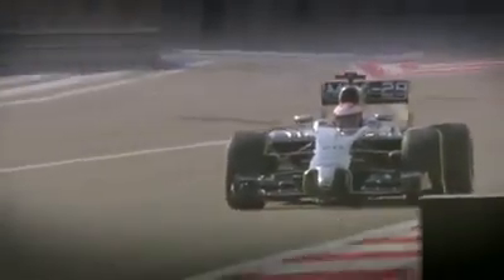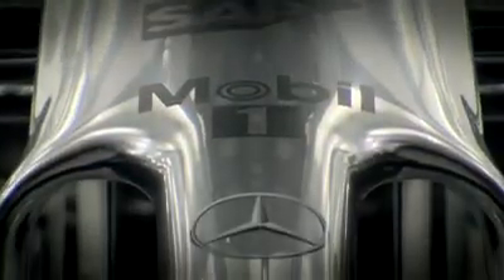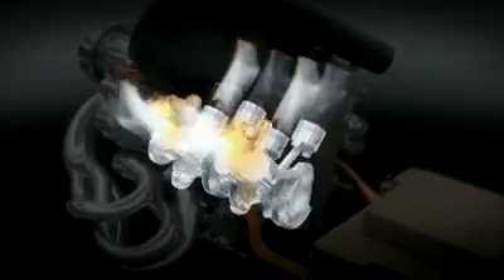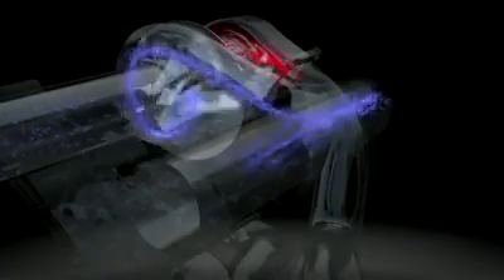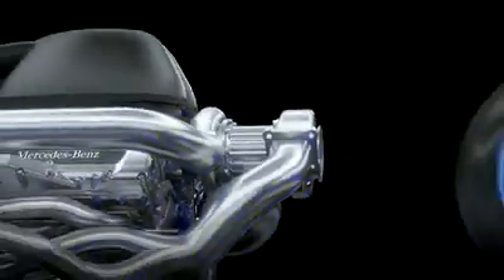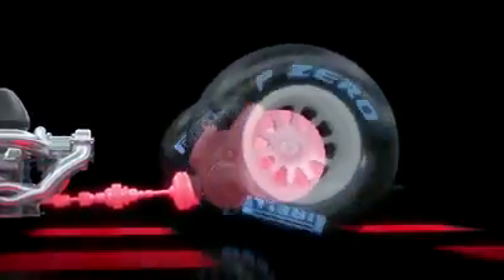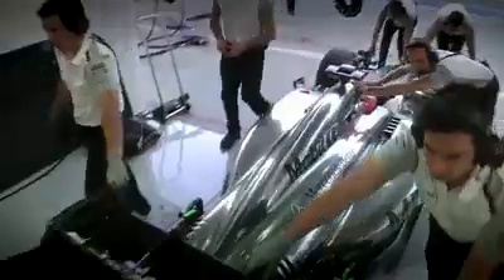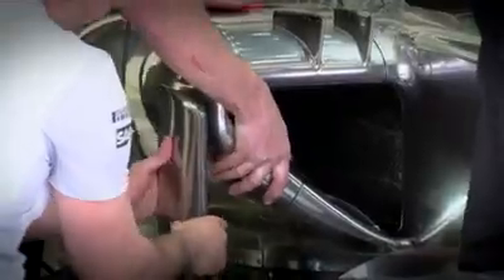Neale about McLaren MP4-29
McLaren Mercedes' Chief Operating Office Jonathan Neale speaks about 2014's title challenger, the MP4-29.

He explains the changes in the car from last year and talks about the new look of the car that Jenson Button & Kevin Magnussen drove to podium finishes in last week's Australian GP.